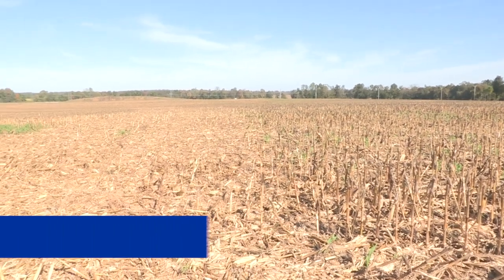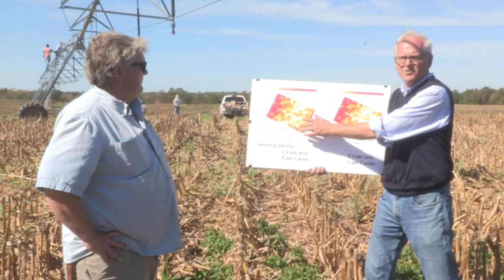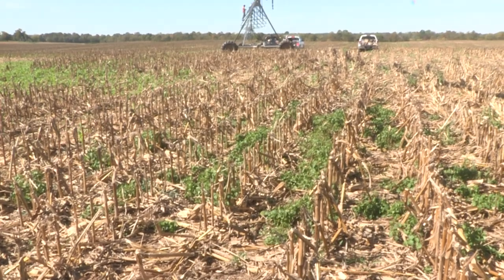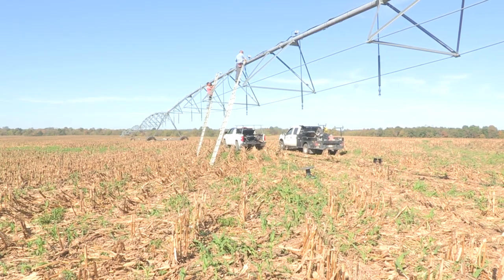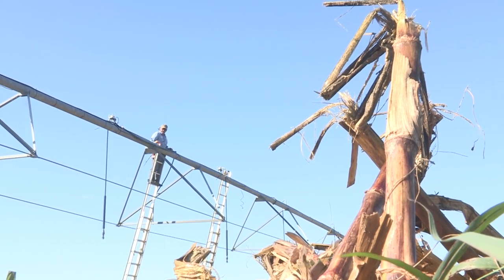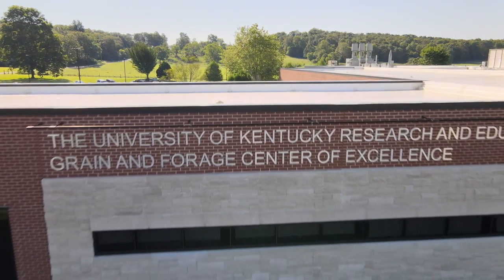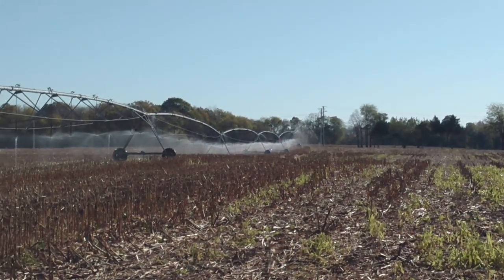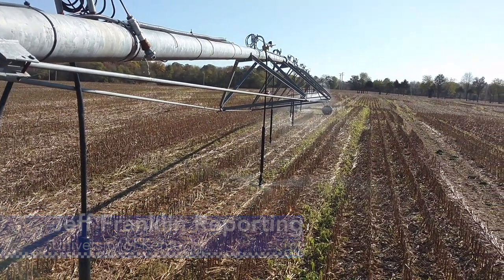UK begins on-farm variable rate irrigation research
The use of a center pivot, a system used to irrigate crops on large-scale farms, doesn't have a long history in Kentucky.  Therefore there hasn't been a lot of research conducted with the use of a center pivot until now.  A University of Kentucky professor is looking at how a center pivot can be used as a variable rate irrigation system and the cutting-edge research is conserving water while preventing soil erosion.